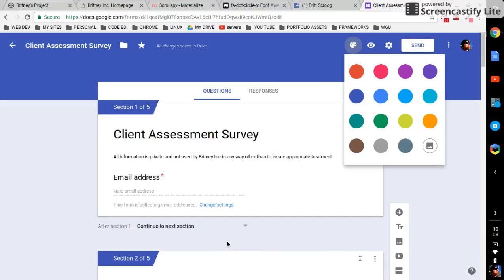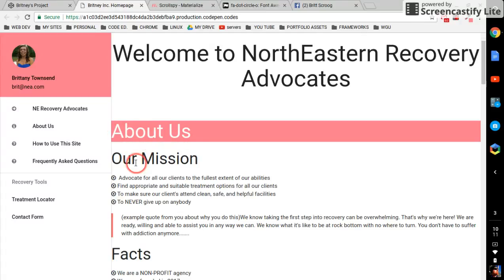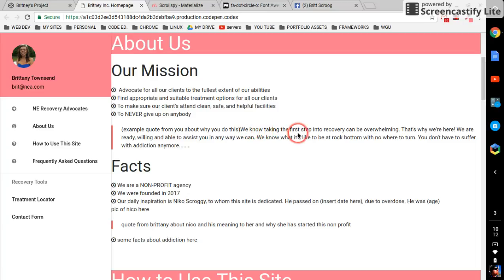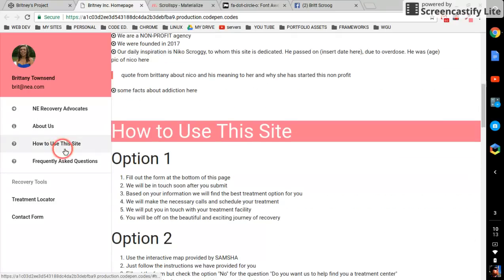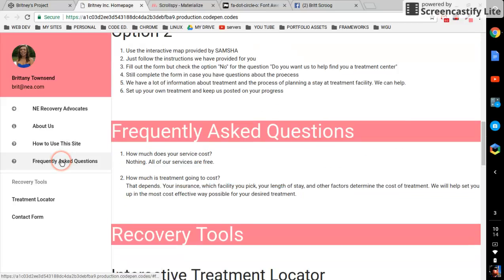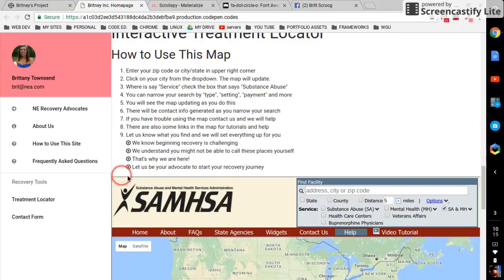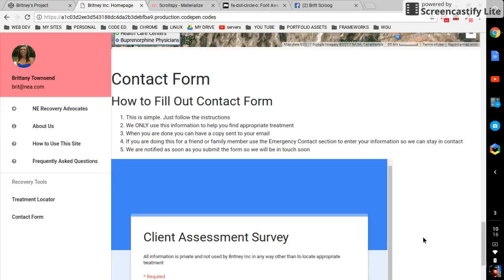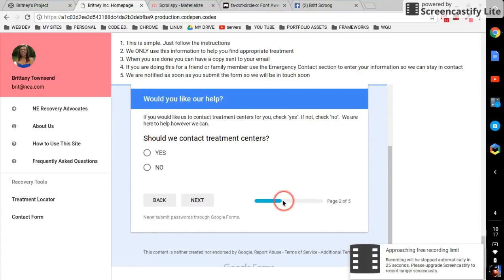Another update for you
its coming along...the form and map are in there we just need to work on some of the text that you want...im freelancing but can u come up with a couple quotes.  one for why u want to do advocating and one about nico. im adding pics now.